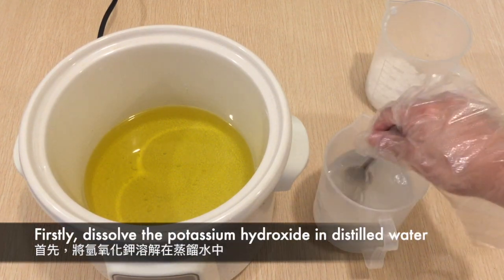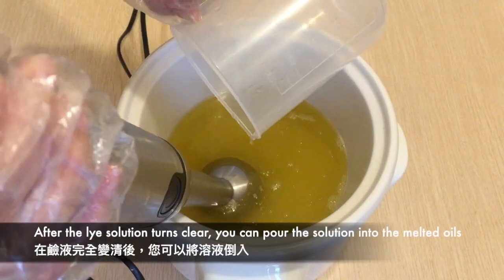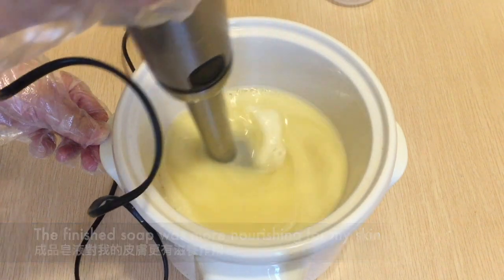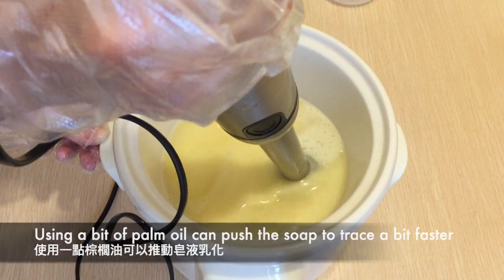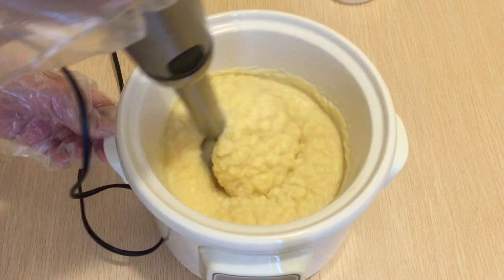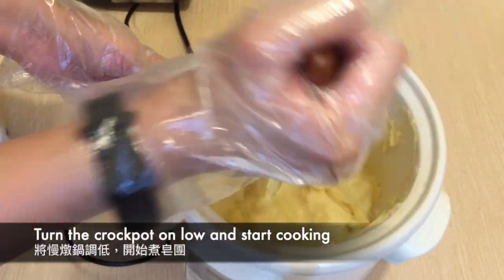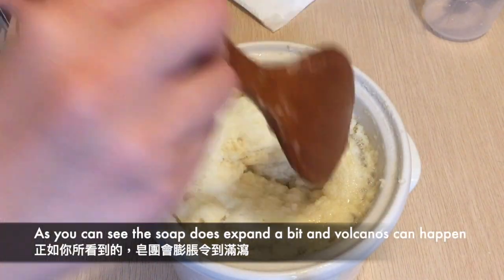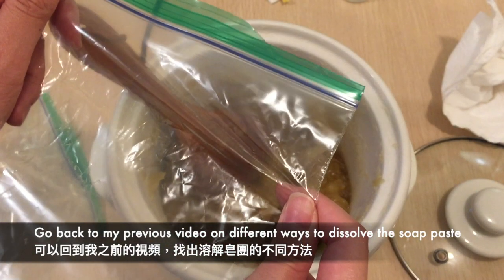Hot Process Liquid Soap Making Part 1: Face, Hands and Body Soap(Recipe included!) 液體皂制作 (含配方)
Liquid soap making video using potassium hydroxide for face, hands and body. Hope you enjoy this video!

The recipe I am using in this video:
25% Coconut oil
25% Olive oil
30% Canola oil
10% Sweet Almond Oil
10% Castor Oil
2% superfat
30% lye concentration
Remember to use potassium hydroxide or you will end up making solid soap bars!
The percentage of coconut oil is kept 25% for nice bubbles but not too drying. All the other oils are also good options to choose from for making a clear soap, producing moisturising and stable lather! Also, keep the superfat at a minimum if you want a clear soap!

How I dilute my soap paste:
The batch made in the video is made with the total oil weight of 500g and would yield around 1000g of soap paste. Please run the formula through a lye calculator first and check the purity of your potassium hydroxide. The amount of potassium hydroxide varies with different purity and hence I did not include the amount I used. The lye calculator I like to use is The soap paste will then be further diluted for use. The dilution rates vary with person to person, the dilution I will use for this soap will be 1:3 or 1:5. (soap paste:distilled water).

Time links to the video:
0:06 Making Potassium hydroxide lye solution
1:00 Pouring of the lye solution into crockpot
2:29 Thick applesauce
2:54 Thick custard with bubbles
3:30 Watery mashed potatos
4:13 Solid Taffy
4:59 Chunky/creamy Vaseline
6:09 Translucent Vaseline
6:15 pH test

Go check out the website for more information.